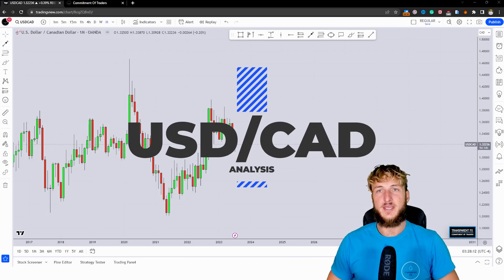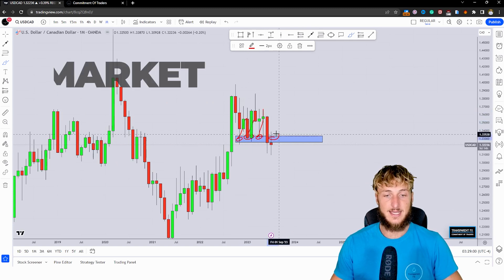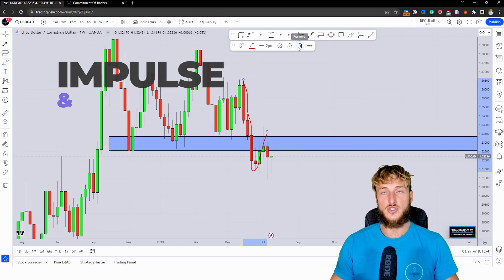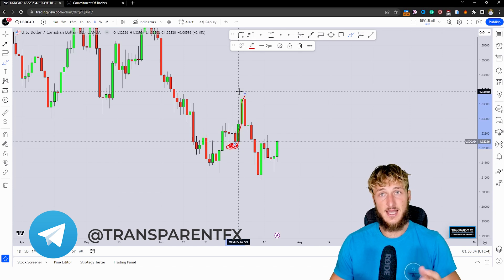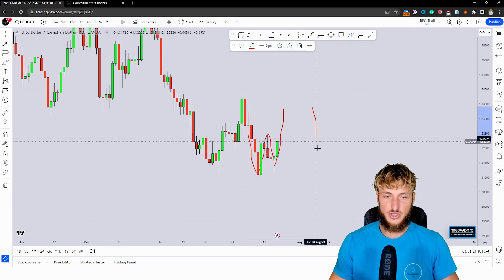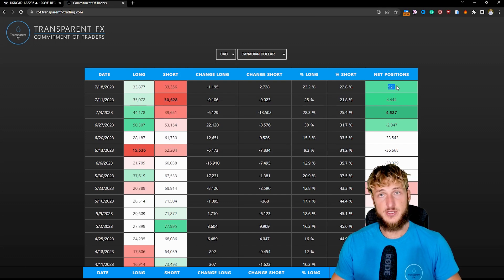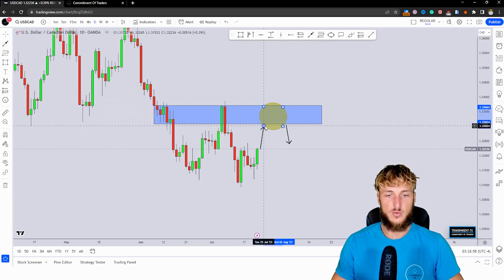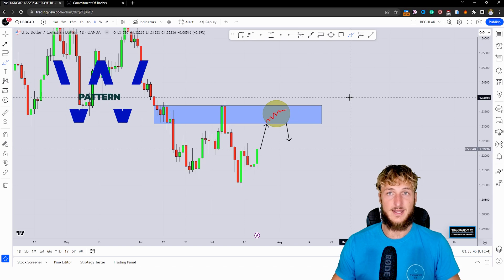USDCAD Trading Strategy: Technical and Order Flow Analysis !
In this video, I will be sharing my usdcad trading strategy by providing my complete technical and order flow analysis so you can watch it to possibly improve your forex trading skillset